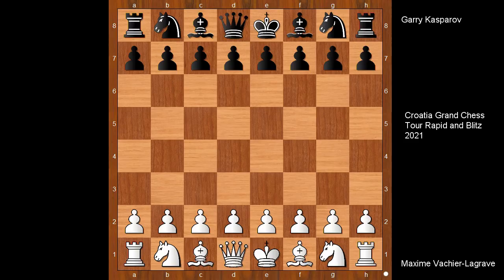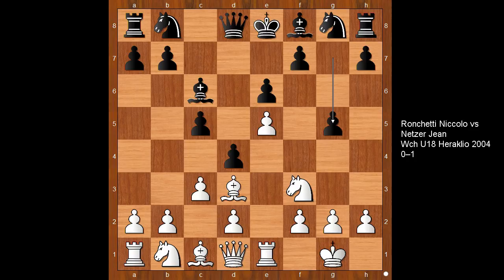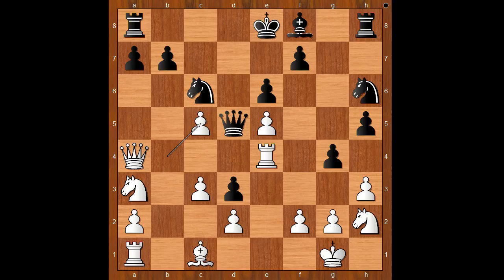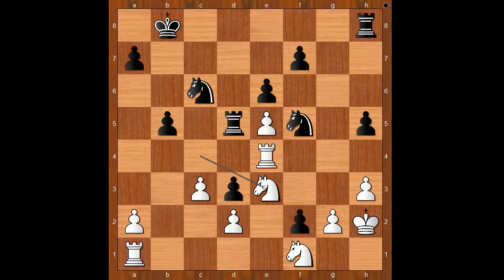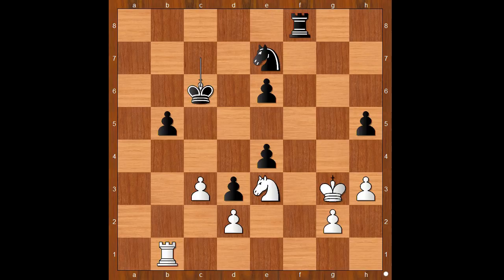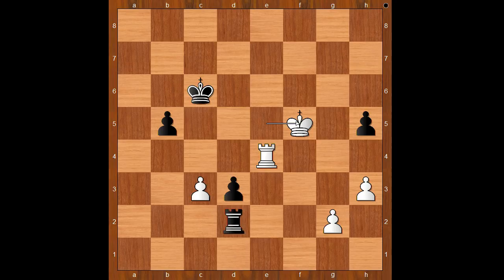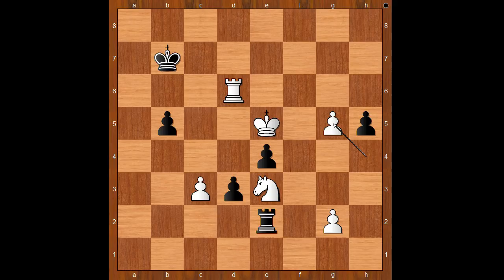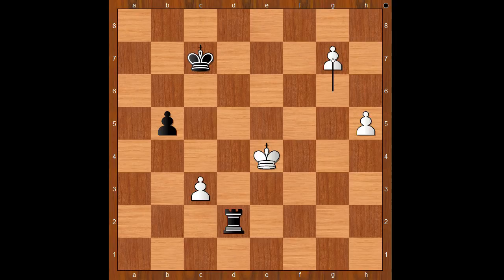Maxime Vachier-Lagrave Won Croatia Grand Chess Tour 2021 | MVL vs Kasparov: GCT Blitz Croatia 2021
Game description
Maxime Vachier Lagrave vs Garry Kasparov
GCT Blitz Croatia 2021
Sicilian Defense ECO "B40
1. e4 c5 2. Nf3 e6 3. c3 { B40 Sicilian Defense: Delayed Alapin Variation } d5 4. e5 d4 5. Bd3 Bd7 6. O-O Bc6 7. Re1 g5 8. h3 h5 9. Na3 g4 10. Nh2 Nh6 11. Be4 d3 12. b4 Bxe4 13. Rxe4 Qd5 14. Qa4+ Nc6 15. bxc5 Bxc5 16. Nb5 O-O-O 17. Qc4 g3 18. Nf1 gxf2+ 19. Kh2 Nf5 20. Ba3 Bxa3 21. Nxa3 Kb8 22. Qxd5 Rxd5 23. Nc4 b5 24. Nce3 Nxe3 25. Nxe3 Rxe5 26. Rf4 f5 27. Kg3 Kc7 28. a4 a6 29. axb5 axb5 30. Kxf2 Re4 31. Rxe4 fxe4 32. Kg3 Rf8 33. Re1 Ne7 34. Rb1 Kc6 35. Rb4 Nf5+ 36. Kf4 Nd6+ 37. Ke5 Rf2 38. Rd4 Nf7+ 39. Kxe6 Ng5+ 40. Ke5 Rxd2 41. h4 Re2 42. Rd6+ Kb7 43. hxg5 Rxe3 44. g6 Re2 45. g4 Rg2 46. gxh5 d2 47. Kxe4 { Black resigns. } 1-0